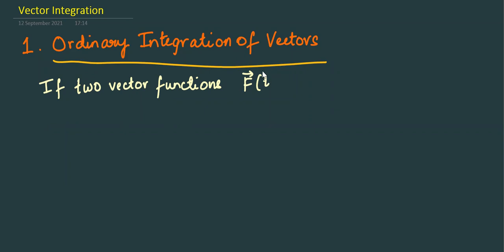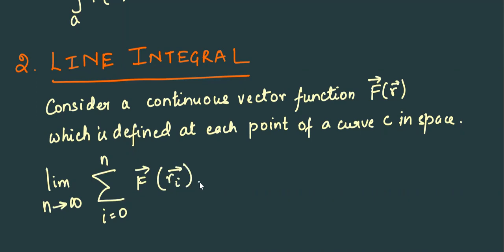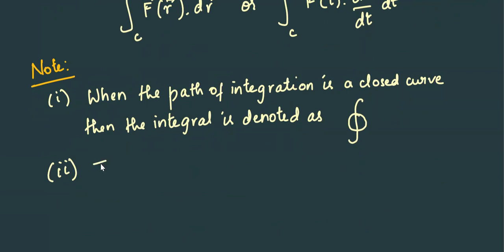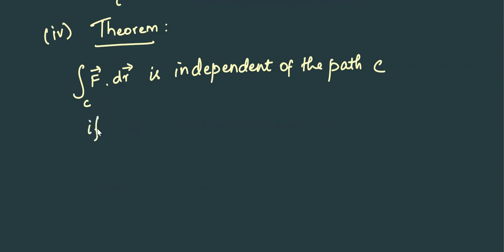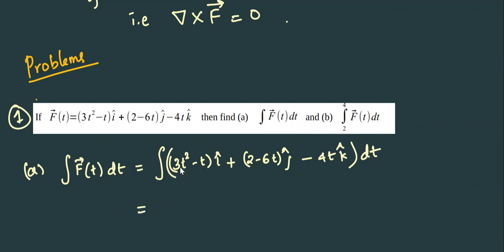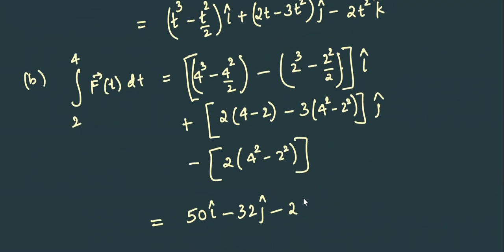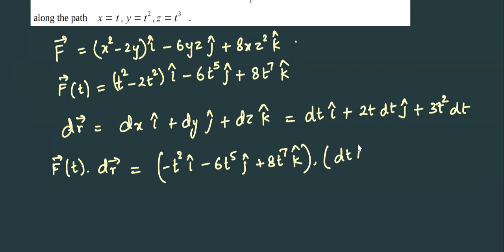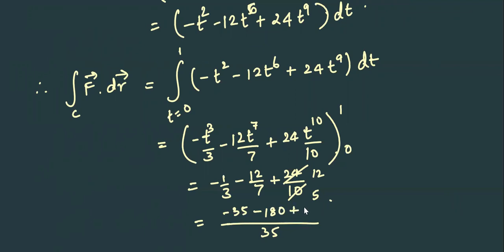2021 09 12 Vector Integration basics